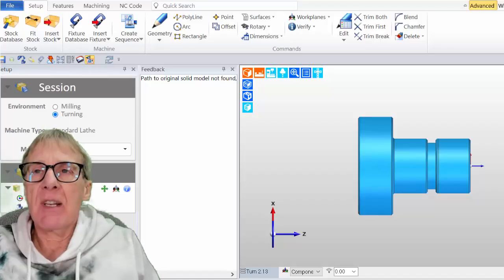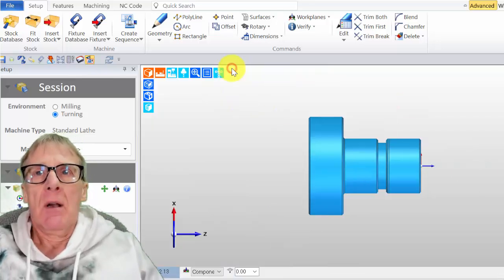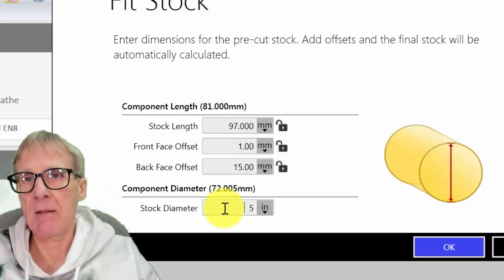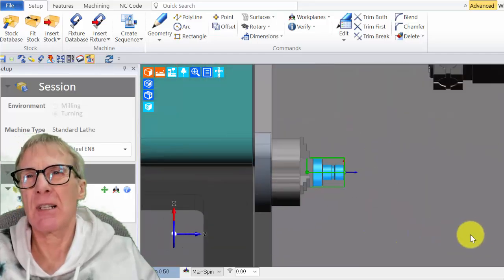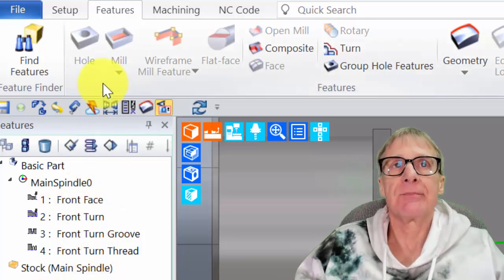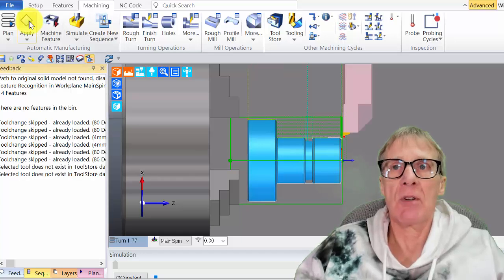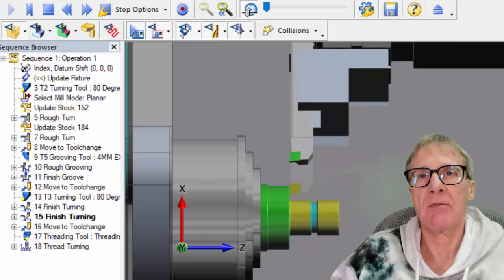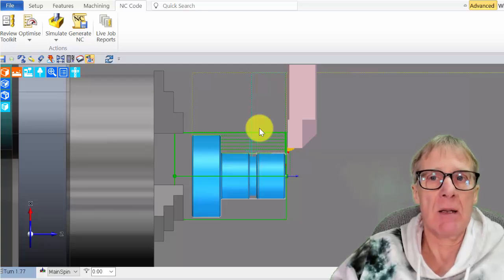Edgecam Automatically Create CNC Code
This Edgecam video shows how quickly Edgecam can produce CNC Code from a solid model. It takes you rapidly through the simple steps.

CNC Training centre can offer Edgecam training both onsite or offsite.
(Your place or mine)
We also offer training on all types of CNC Machine.
CNC Training Centre specialise in Edgecam and can offer a unique service to take you right from a solid model through to the final CNC code.
We can even make the physical part on our CNC Machines.

Come to us for all your CNC Training try out our special CNC Simulator machines, training has never been so close to the real thing.

If the real thing is what you want we have our own CNC Machines from basic two axis lathe right through to full five axis.